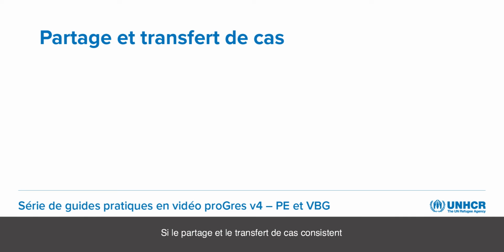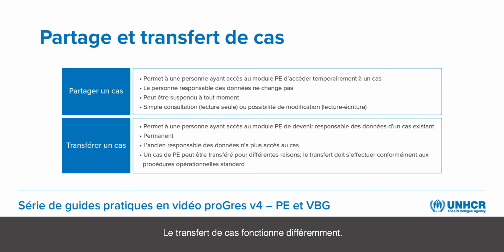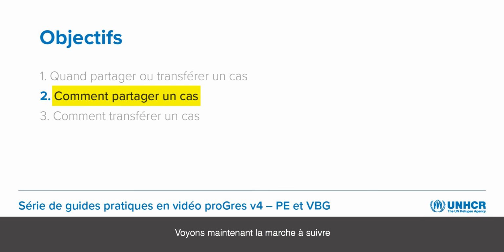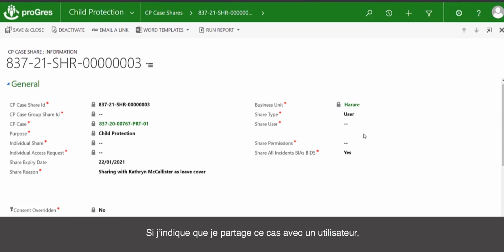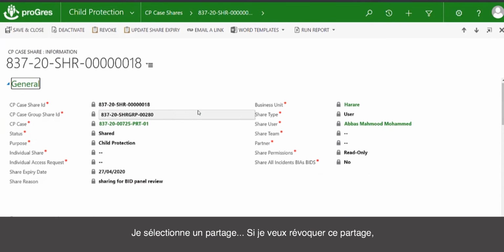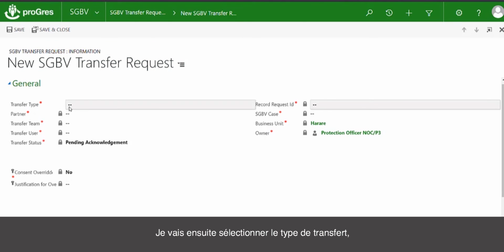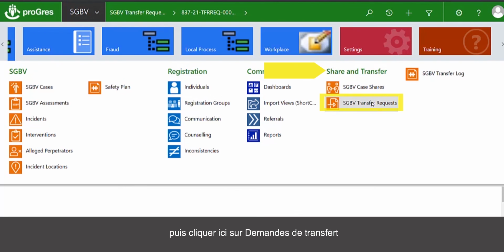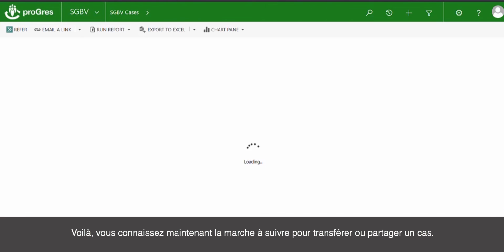17 - Comment partager ou transférer un cas